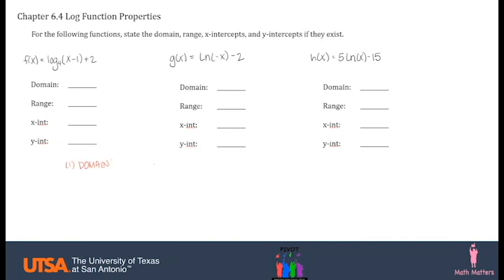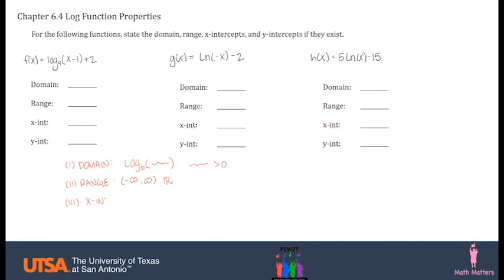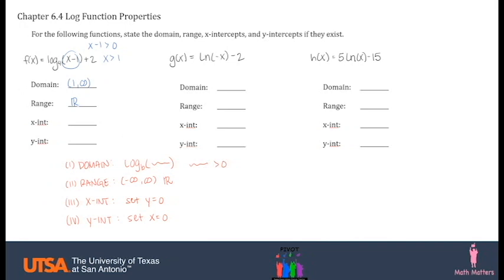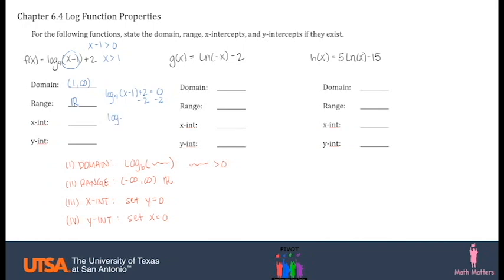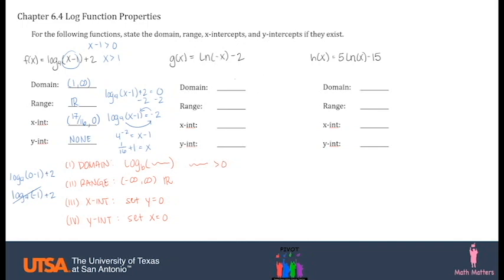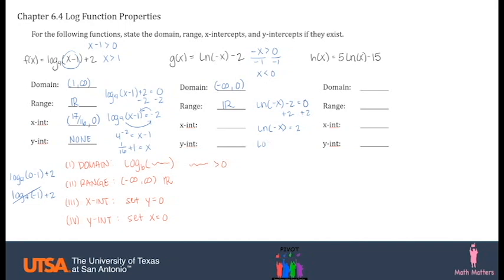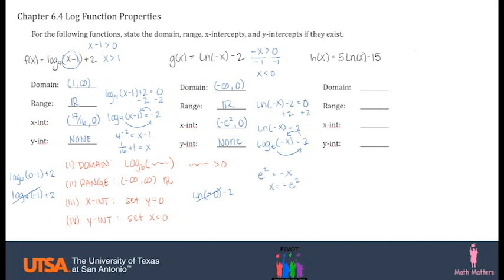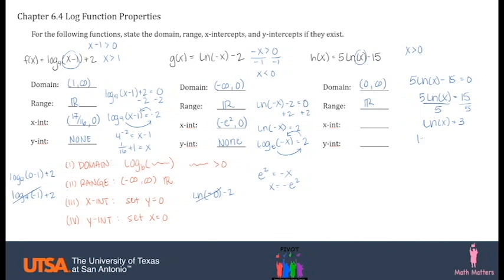Graph logarithmic functions 2